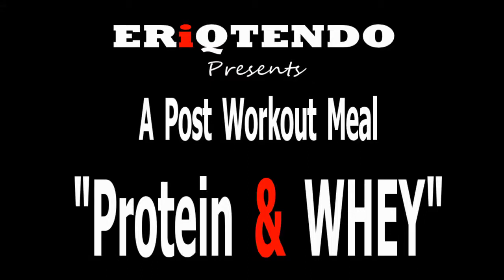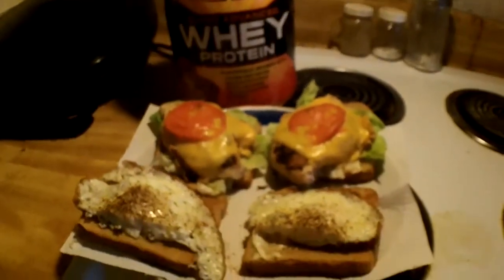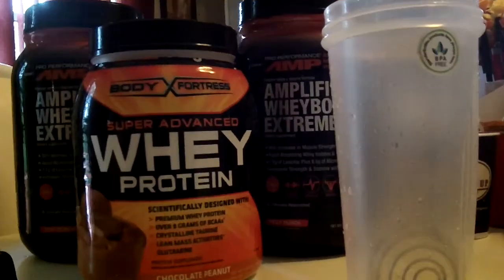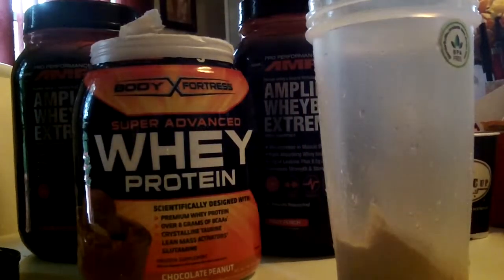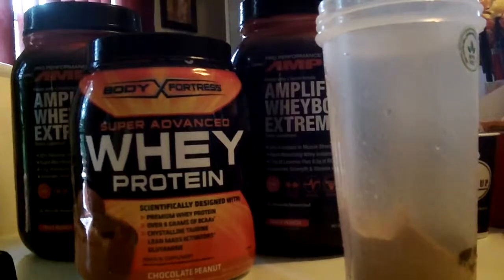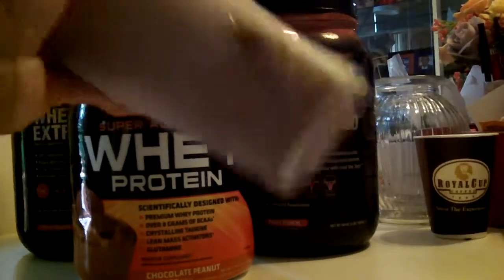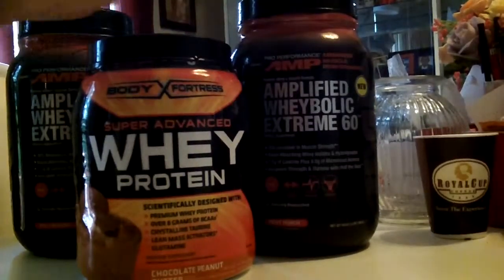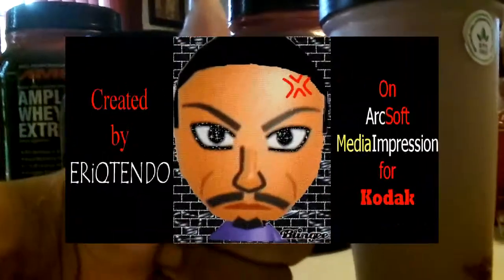ERiQTENDO: Protein & Whey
A post workout meal